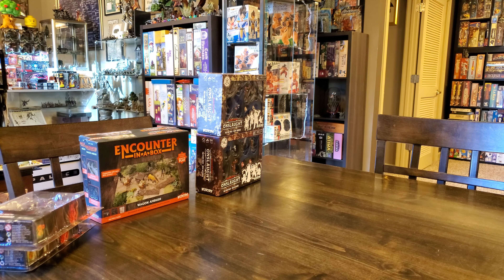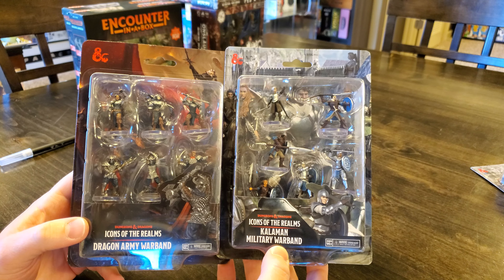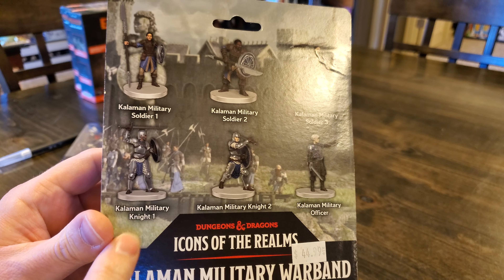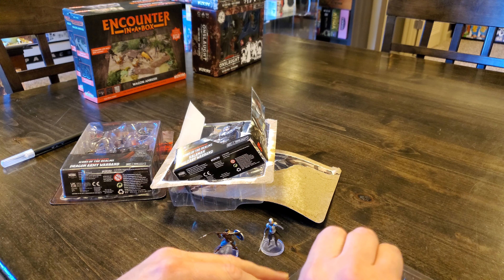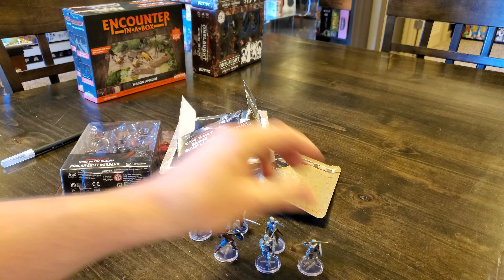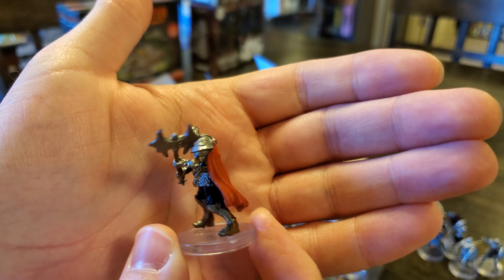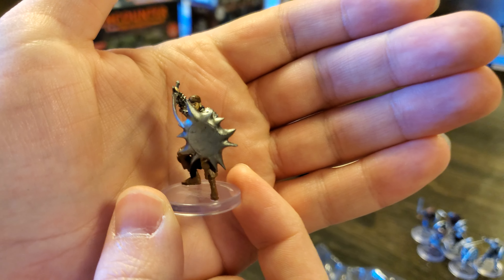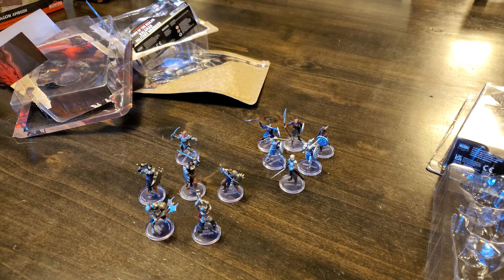D&D Warbands Review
Review and unboxing of WizKids Dungeons & Dragons Icons of the Realms Dragon Army Warband and Kalaman Military Warband!

Do you love miniature board games, dice games, card games, wargames/skirmish games/tabletop RPGs/gaming in general?  You're in the right place.  Whether you enjoy Dungeons and Dragons (D&D), Pathfinder from Paizo, Warhammer Fantasy, Age of Sigmar, 40k, etc. from Games Workshop, Magic: the Gathering (MtG) from Wizards of the Coast (WotC), Pokémon, Nintendo, PlayStation,  miniature terrain from WizKids such as WarLock Tiles, Dwarven Forge, Miniature Building Authority, Eslo, etc. there's probably something for you on my channel!  Including reviews of mostly fantasy ttrpg/board game content, check out my hauls and game room tours!